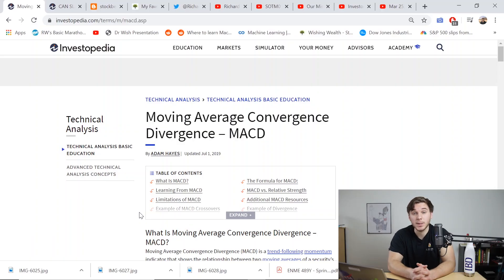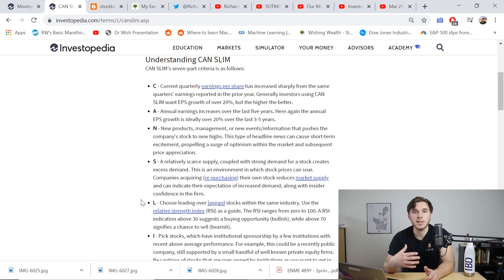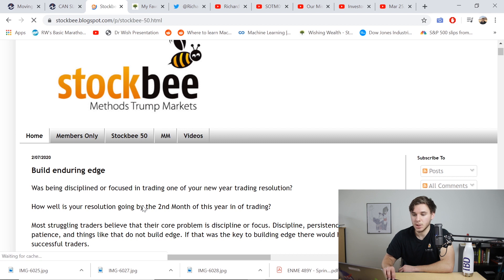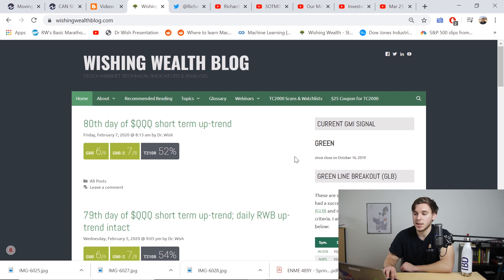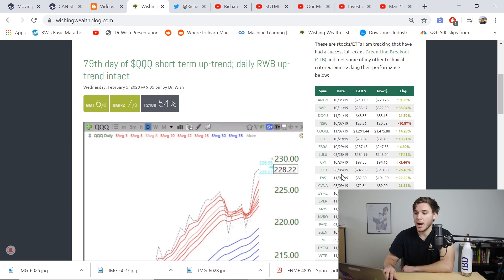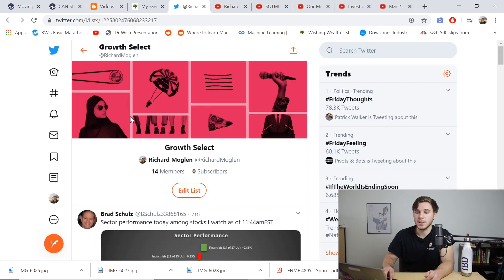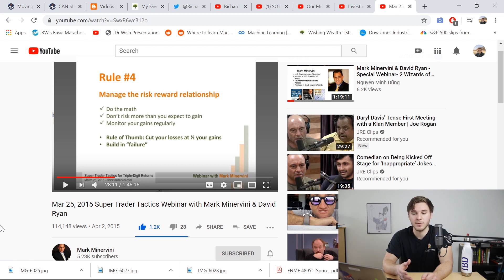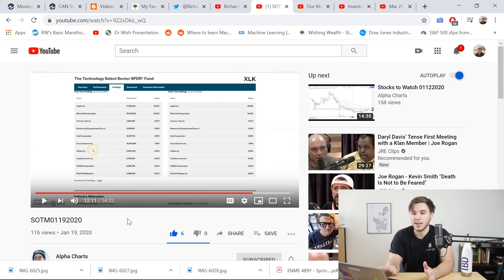Top 5 FREE Stock Trading Resources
Stock trading has a steep learning curve. The good news is you do not have to pay a ton of money to learn quickly. In this video I discuss the top 5 resources to learn how to stock trade for FREE! Comment any other sites you use down below.

Take care,